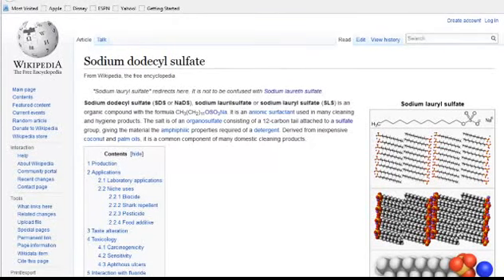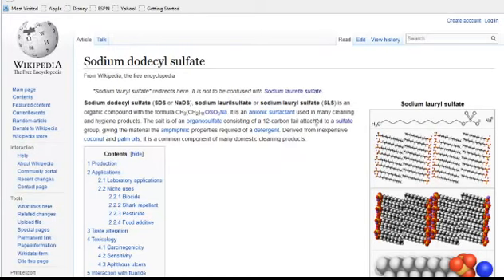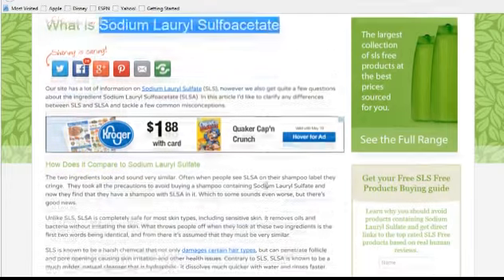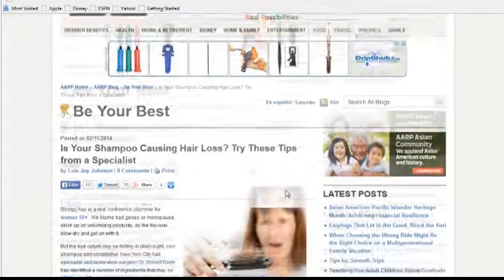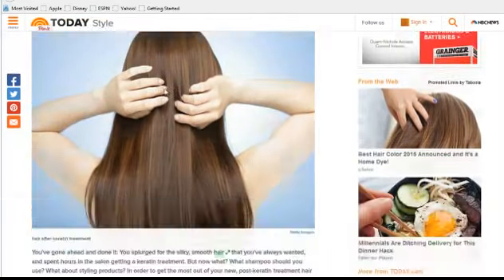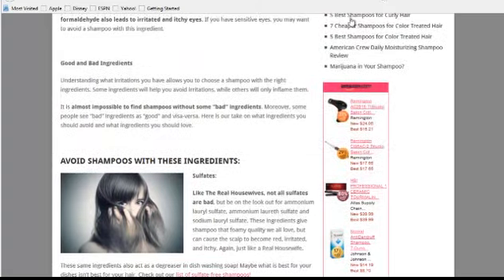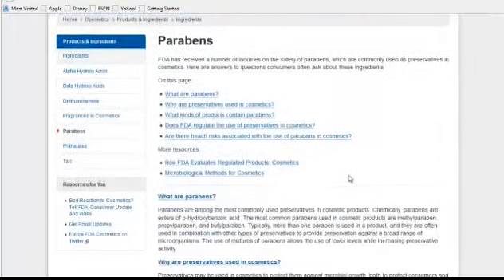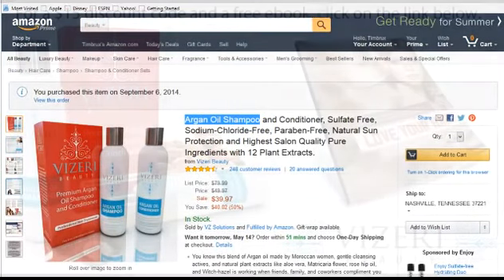Shampoo Without Sulfates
If you are looking for a shampoo without sulfates, here is a couple of things you should know.

First there are some confusing names, so one you don’t want is sodium lauryl sulfate (SLS) and this is used in lots of cleaning agents like engine degreasers, floor cleaners, car wash soaps, but you also find it in toothpastes, shampoos, shaving creams and the like.

And another ingredient sounds very similar. It is sodium laureth sulfate (SLSE), notice just the different word “laureth”. This one is also probably not quite as harsh as the lauryl, but it is still fairly harsh.

To make this even more confusing, there is also sodium lauryl sulfoacetate (SLSA). Now this one is actually a gentle cleaner so when compared to the sodium lauryl sulfate, there is no comparison. So just because it has got ingredients that have the letters SLS in the name, it does not necessarily make it bad so you got to carefully look at those ingredient names.

Of course one of the reasons to avoid SLS is things like hair loss and dry hair and itchy scalp and all sorts of bad things.

But sodium chloride is another one you want to avoid because it can give you a lot of the same problems as SLS plus color loss. Sodium chloride is known as table salt. But you will see the word sodium used a lot in shampoo products; don’t worry about that unless it’s followed by chloride, These are totally different ingredients.

And sodium chloride and SLS is a bad thing if you have keratin treatments so avoid those ingredients if you do have a keratin treatment.

And the other things to look for are alcohols. There is a confusing array of alcohols too but two you want to avoid is isopropyl alcohol and propyl alcohol. You might see things like lauryl alcohol and cetyl alcohol but those are actually moisturizers, so just keep this in mind and you should be okay.

And then lastly there are things like parabens, these have been shown to be involved in cancers. They haven’t been proved to be cancer causing but they have been detected in breast tumors, so some people are a little wary about this. But there were lot of unanswered questions so it is not a definitive, but if you can avoid parabens, it’s probably a good thing to do.

One shampoo that is missing all of these ingredients, and is sulfate-free, sodium chloride-free, paraben-free, and has no drying alcohols is the Vizeri Beauty Shampoo and conditioner. It also has Argan oil, which you think would make your hair feel  heavy but Argan oil is very moisturizing without leaving your hair heavy at all. It is an excellent moisturizer.